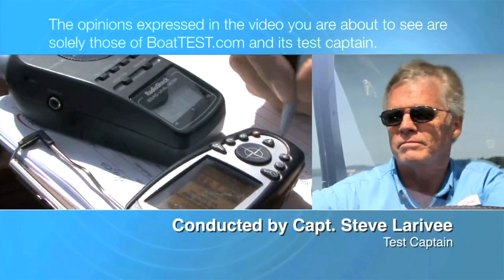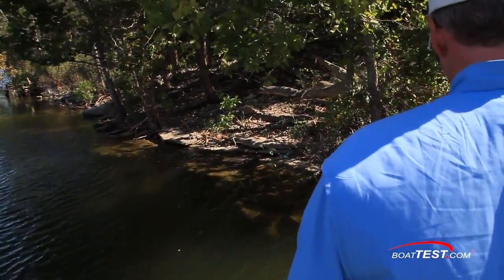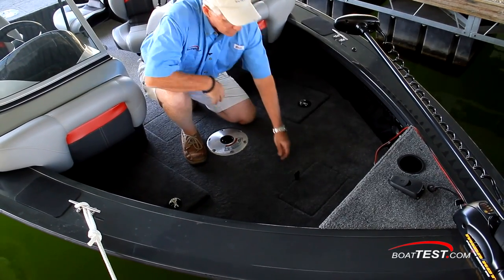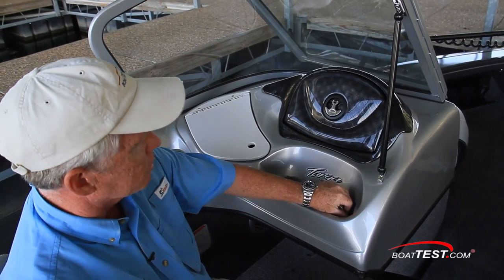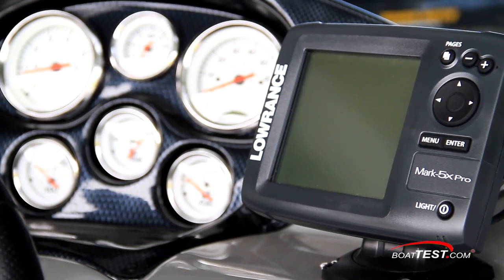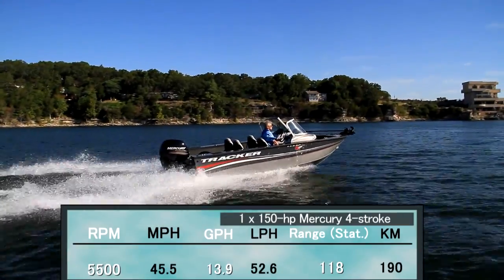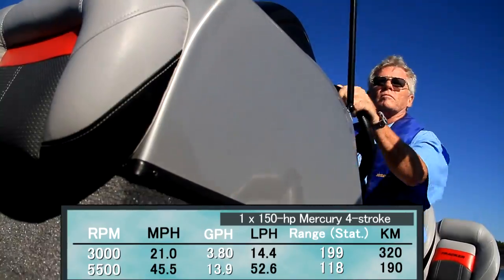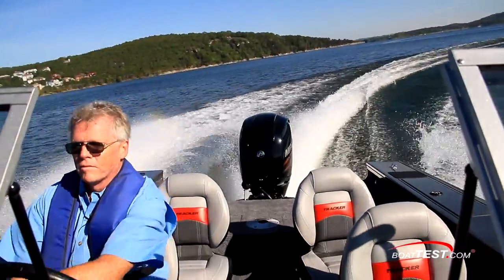Tracker Targa V-18 WT Test 2014- By BoatTest.com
For more reviews test data and captain's report of Tracker Targa V-18 WT and other Tracker boats, go

If ever there was an aluminum boat that crosses over from tournament-level fishing to just being used to enjoy a day on the water with the family, the Tracker Targa V-18 WT is it. She comes completely rigged for wetting a line right down to the fishfinder and trolling motor. Her relatively high freeboard translates to a deep cockpit to keep the kids more secure. The result is a relatively inexpensive boat that has lots of utility. We tested her with a 150-hp Mercury 4-stroke and reached a top speed of 45.5 mph.